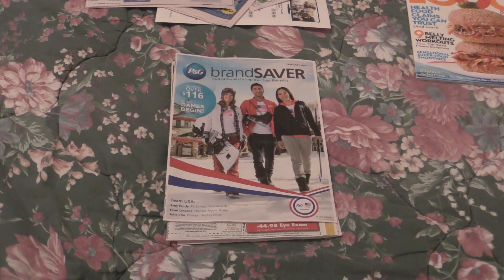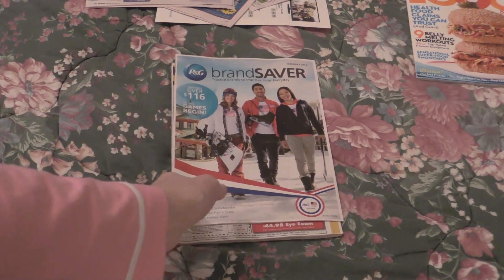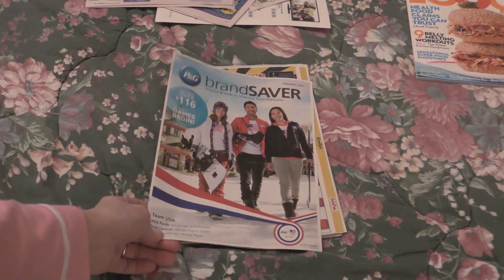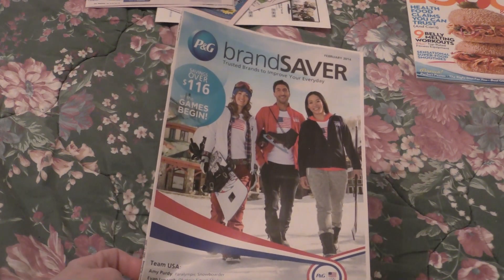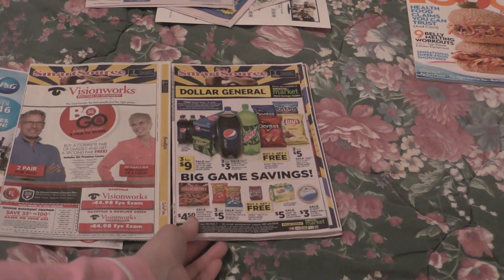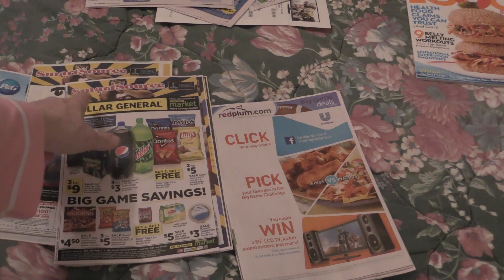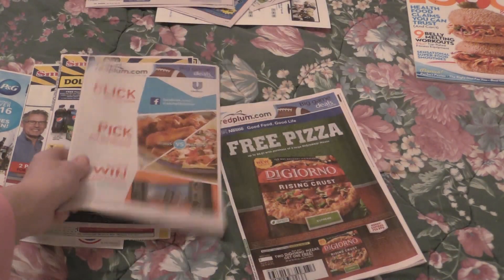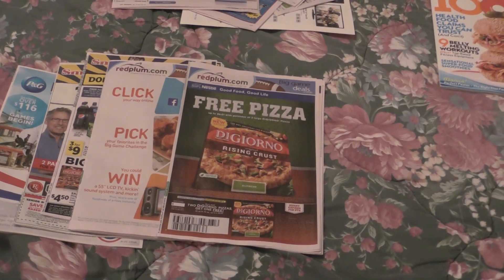Coupons; Should you by the Sunday paper today? 1-26-14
Yes! you should buy the paper today.  We not only have the P&G today but we also have two Smart Source (SS) and two Red Plums (RP). My paper cost $2 each so each insert is only .40 cents each which is a great deal for inserts. this is a great week to buy your papers.